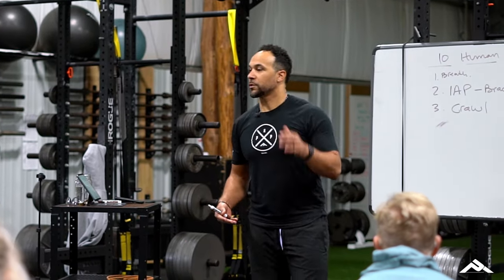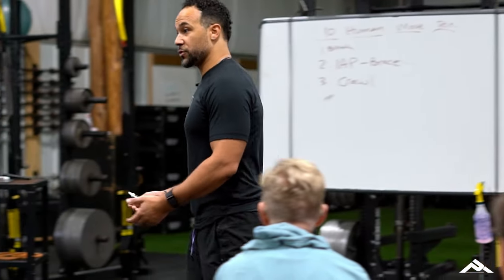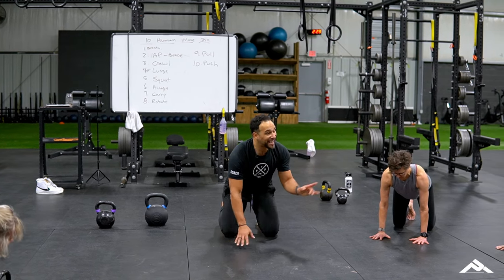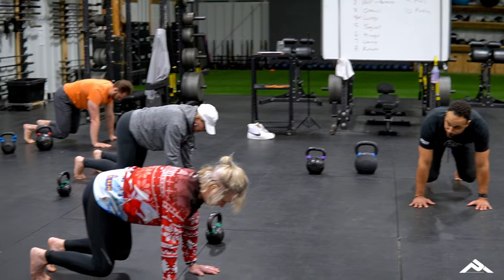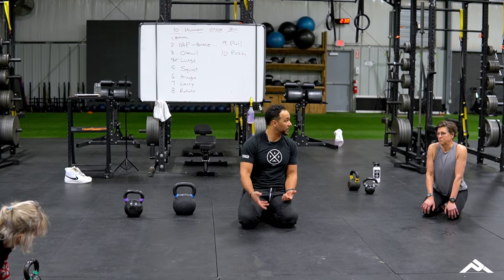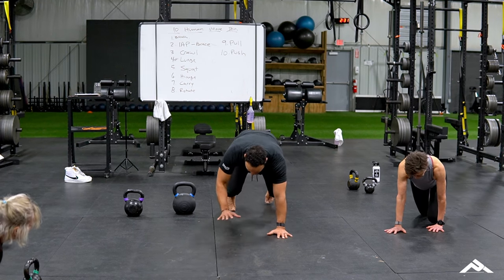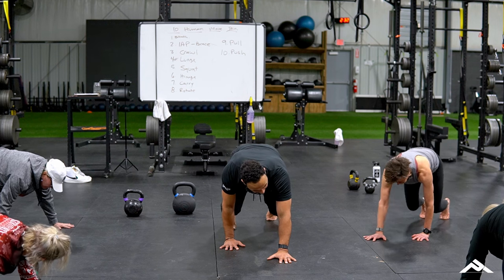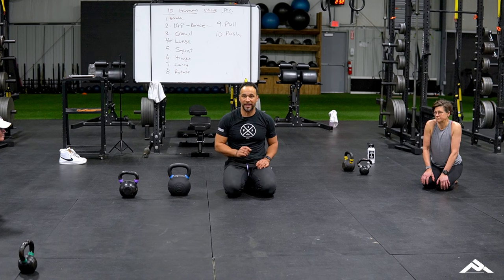Master the Art of Crawling: Essential Techniques for Core and Coordination | Episode 3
Welcome back to our series on the "10 Human Movement Principles." In this episode, we delve into the often-overlooked yet crucial movement of crawling. Discover why this simple action forms the foundation of complex human movements and how it can enhance your physical training.

Why focus on crawling?

- Lays the groundwork for advanced movement skills.
- Enhances joint function, muscular coordination, and core strength.
- Integrates seamlessly into any warm-up or training routine for maximum benefit.

What you'll master in this video:

- The basics of the quadruped position and its importance in movement training.
- Step-by-step breakdown of various crawl variations, including the bear crawl.
- Practical tips on incorporating these crawls into your routine to enhance your training effectiveness.

Under the guidance of Coach Alex White, you'll learn not just how to perform each movement but also understand the underlying principles that make crawling a pivotal skill for athletic development.

🚨 Exclusive Access: Don't miss the opportunity to access the entire series and expert advice tailored to elevate your performance.

Chapters:
0:00 Introduction to Crawling as a Fundamental Movement
0:20 Exploring the Quadruped Position
1:15 Detailed Guide to Bear Crawl and Other Variations
Embark on a journey towards a more coordinated and powerful body. Every movement you learn with us brings you closer to achieving peak human performance.

Never Stop, Never Quit.